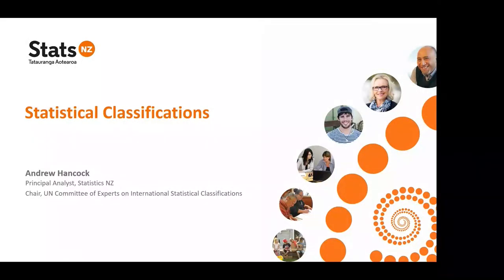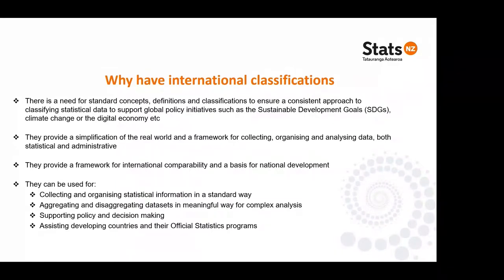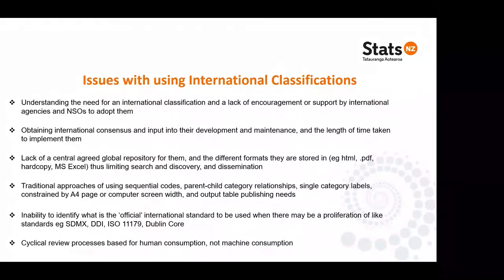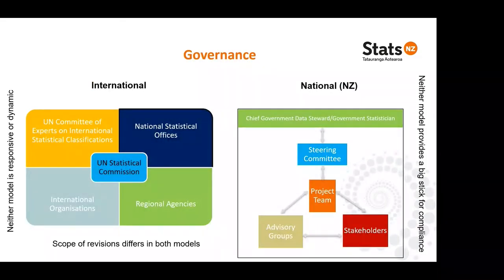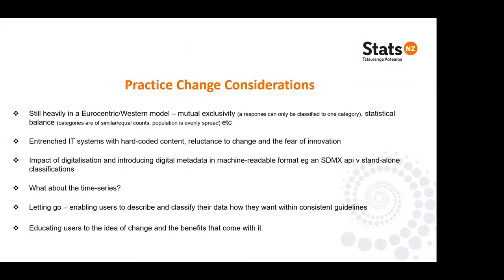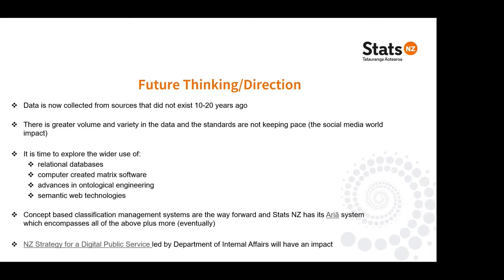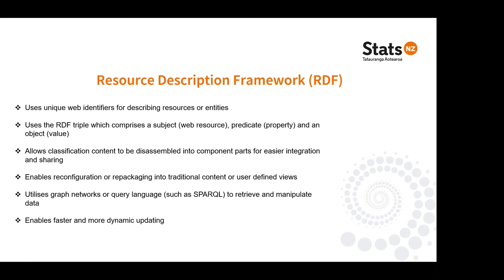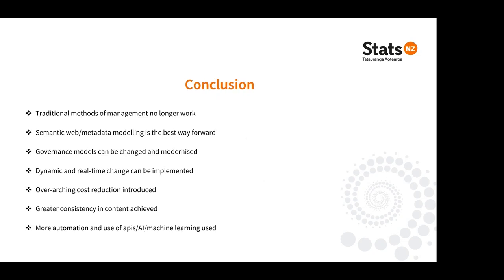Modernising management of statistical classifications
Recorded:  06/09/2022
Presenter:  Andrew Hancock - StatsNZ, Tatauranga Aotearoa

Andrew discusses topics including governance of international statistical classifications, challenges of practice change to meet user-needs, new management methodologies such as concept-based classification management, application of SKOS-RDF, and future directions.